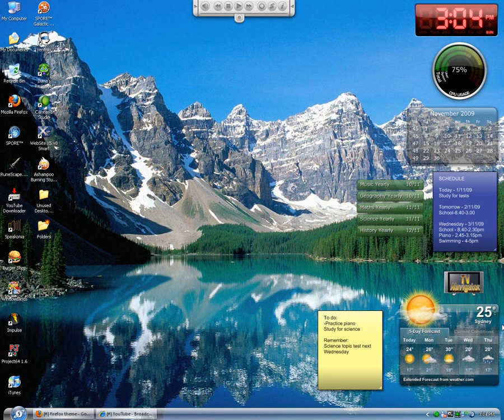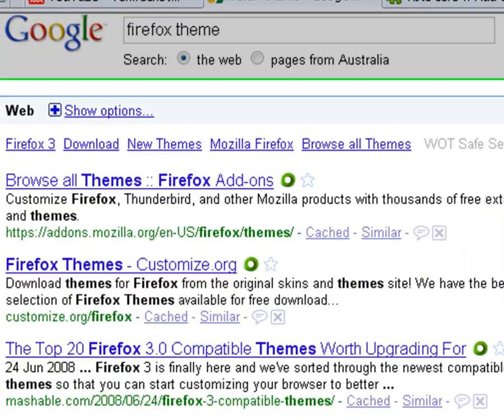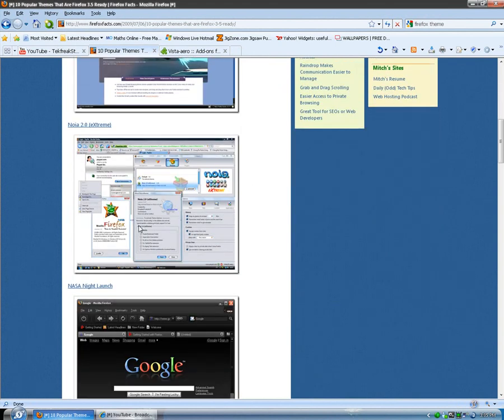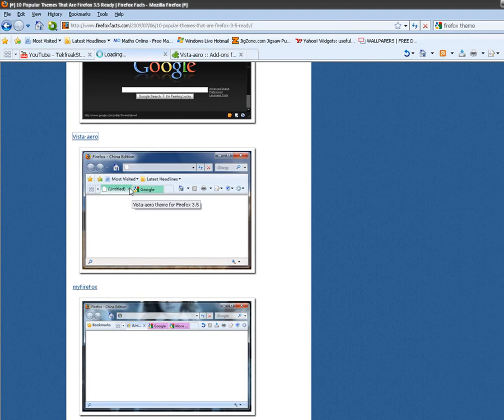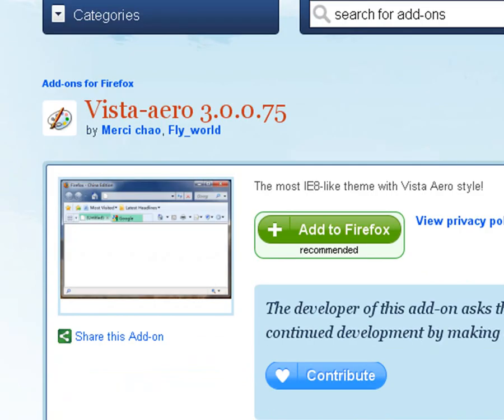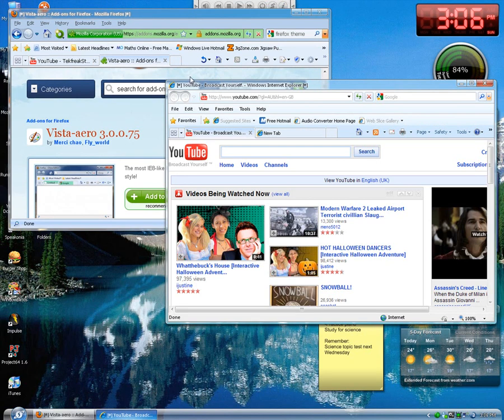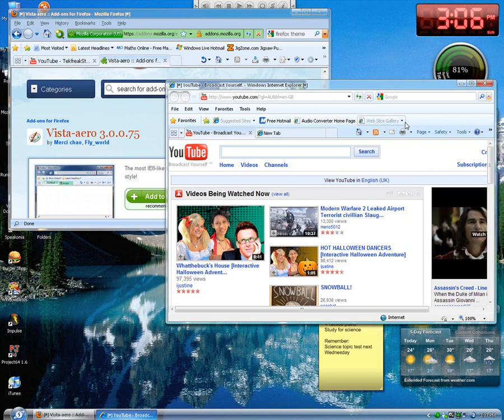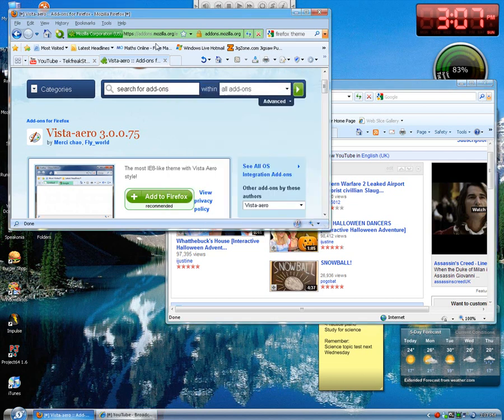How to get an Internet Explorer theme for Firefox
Just what the title says really.

Do you like the speed and features of Firefox but don't like the theme? Or do you like the skin of Internet Explorer but don't like the features?

In this tutorial I will show you how to get an I.E theme for Firefox, as well as comparing the two of them.

And yes, this theme does work with Firefox 3.5